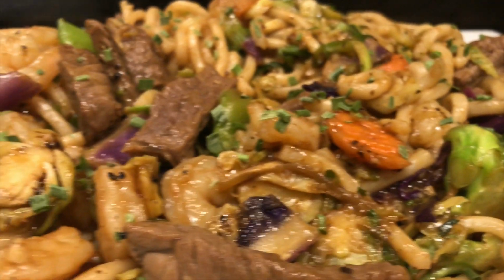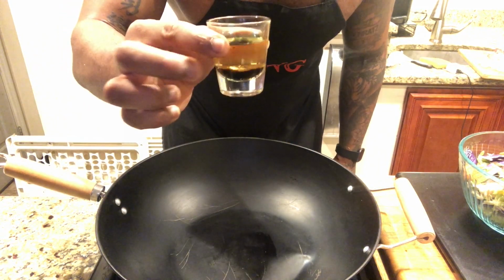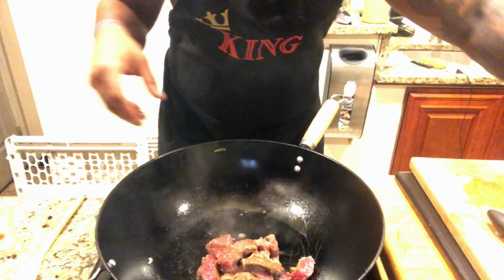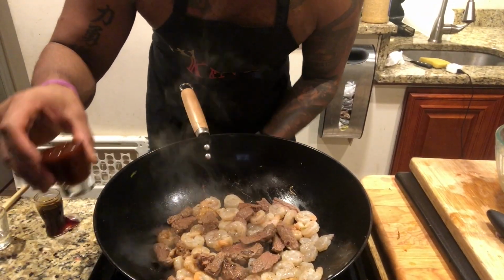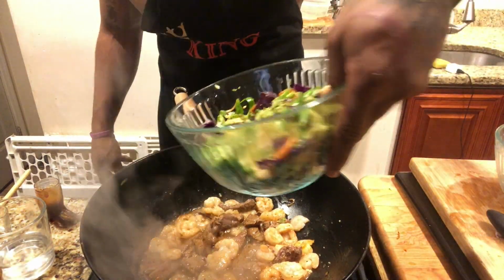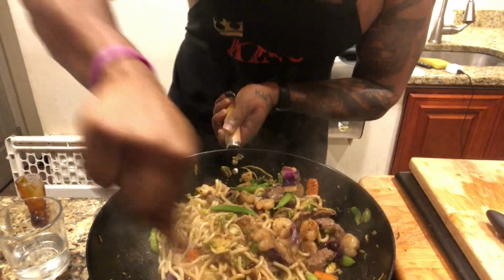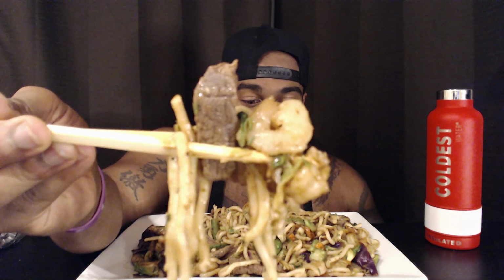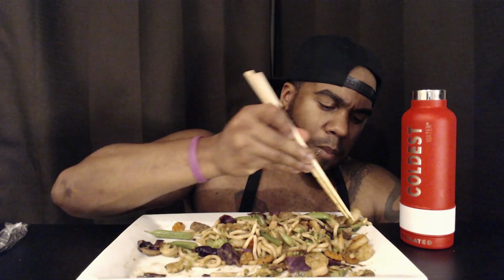Mukbang & Cooking - Teriyaki Stir Fry!